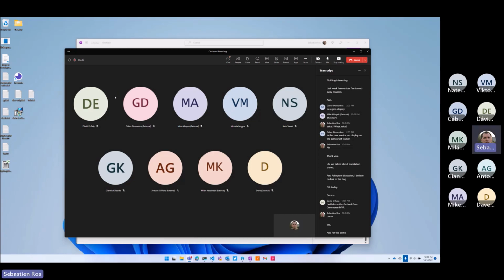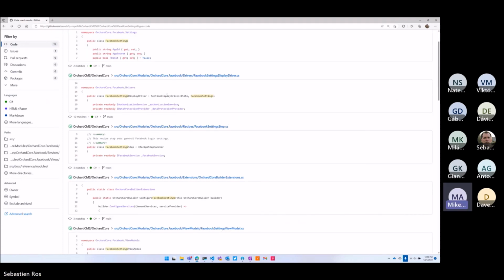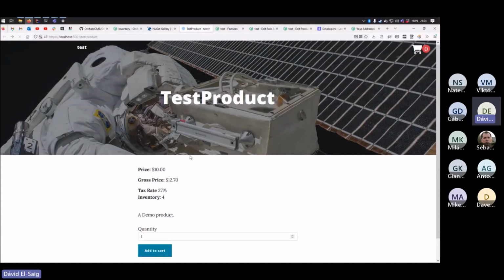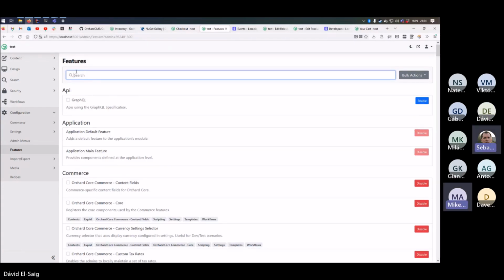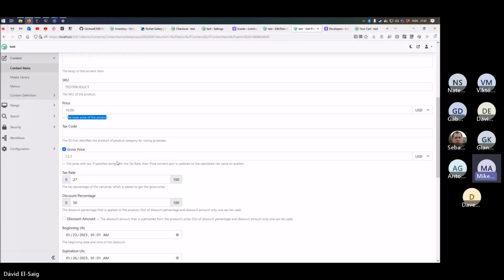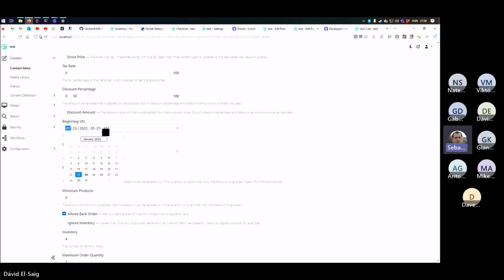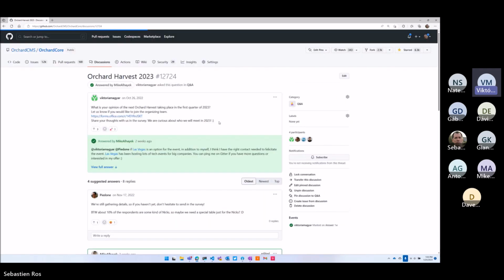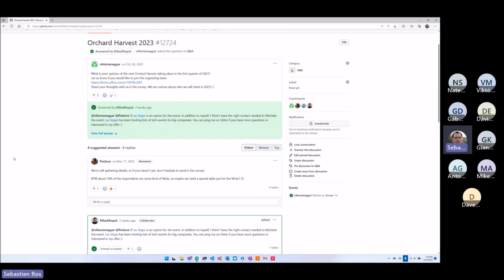Orchard Podcast: 24th of January, 2023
Meeting notes:
-- 00:00 - Agenda
- Status on Orchard 1.x
-- 3:13 - Check the culture is supported (#8646)
- Status on Orchard Core
-- 3:32 - Don't normalize User.RoleNames (#13104)
-- 4:43 - Extend user permissions (#12407)
-- 6:27 - Fixing EventId syntax in NLog.config (Lombiq Technologies: OCORE-113) (#13091)
-- 6:51 - BenchmarkDotNet 0.13.4 (#13098)
-- 6:55 - Azure.Identity 1.8.1 (#13097)
-- 6:58 - HtmlSanitizer 8.0.645 (#13107)
-- 6:59 - Refactor GoogleAuthenticationService (#13116)
-- 9:13 - IFacebookService.ValidateSettings shouldn't be async (#13117)
-- 13:39 - Append quality parameter after format parameter (#13081)
-- 14:20 - Prevent the owner editor driver from throwing exception when a user is deleted (#13084)
-- 14:37 - Make Notifications module publicly available (#13120)
-- 15:41 - Fix Tenant Removal json in appsettings example (#13121)
-- 15:55 - Make the HTML notification visible on the UI (#13124)
-- 16:24 - Update Localization documentation for the extractor tool (#12925)
- Demos
-- 17:32 - Orchard Core Commerce MVP
- Topics
-- 57:16 - Orchard Core 1.6
-- 58:21 - Orchard Harvest